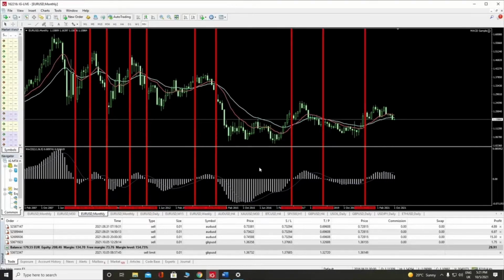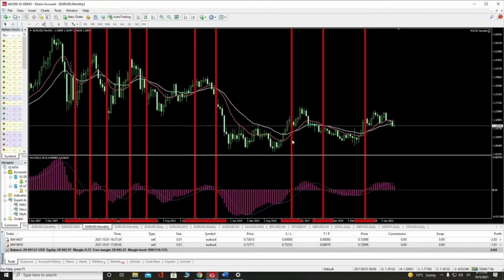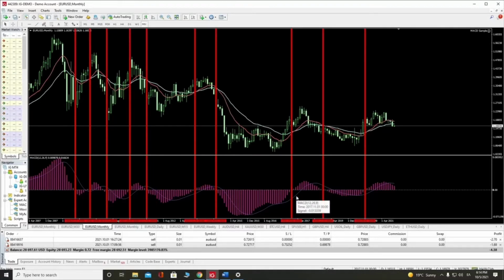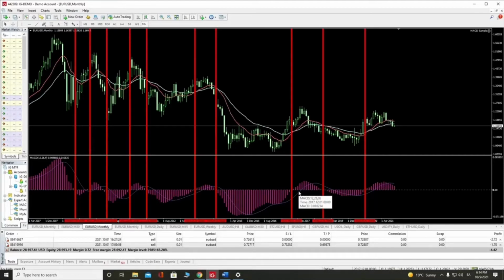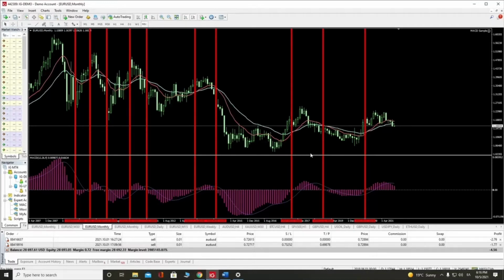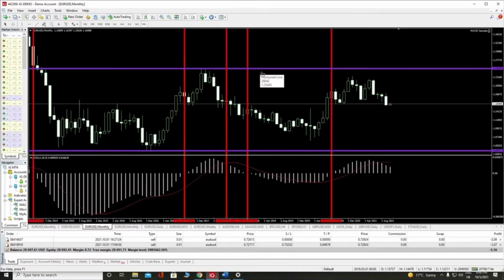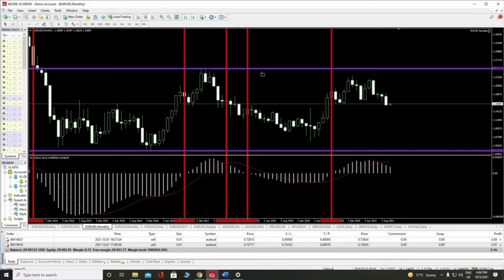MACD indicator, a powerful tool. How to use it the proper way.(forex, trading, investment)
This is another tutorial video of our series on trading. As we have mentioned many times we are trading our real account for the past year, for the purposes of these series.
A very common indicator is bread and butter in trading. (Moving average convergence divergence (MACD) is a trend-following momentum indicator that shows the relationship between two moving averages of a security's price. The MACD is calculated by subtracting the 26-period exponential moving average (EMA) from the 12-period EMA..Text is taken from Investopedia. ) You won't be profitable by just using indicators. Indicators need to be taken into consideration as a confirmation signal and a tool that will help you in your trading strategy. I am making a small introduction to the historical origin of the indicator to help you understand in-depth how and when it was created. The indicator measures the momentum of an asset/entity. In the heart of this indicator is another MA type of indicator even though many will disagree. Do not check the formula of the indicator as it has no use. However, it will give the idea and how it is working. I am giving in the description in the video, of how the indicator works. Visuall in MT4 there are some differences that won't change the core of the indicator. The basics you need to keep as I am giving examples in the Video in terms of Pros and cons are: Pros The MACD is widely used because it is both simple and reliable. most traders look for this indicator so it is good to know what other traders look for. Helps you identify:
1)the strength of the trend and the turning point of the trend.
2)The strength of buy and sell signals.
3)Traders might choose to use a simple moving average strategy to set their buy and sell signals, but this can be delayed, which means the market conditions could change before the trade is executed. 4)It is popular, as it provides an up-to-date representation of what is happening in the market. Cons of using the MACD
1)As with any indicator, the MACD should be used alongside other technical analysis tools. Do not use the MACD alone as an indicator. It is a tool to help you with your trade.
2) MACD is a short-term indicator, as the longest measurement that it takes into account is the 26-day moving average. This might not be suitable for a trader that uses longer periods. This is the reason we have said that this indicator in the heart is another MA
3) It is a trend following indicator. This means that the indicator gives its signals as the trend occurs, not before it starts. So, if you are looking to recognize an upcoming trend, the MACD is not the best indicator for this function.
4) Due to this fact when the markets will start raging you will have many false signals.